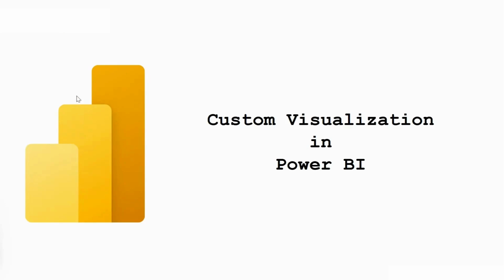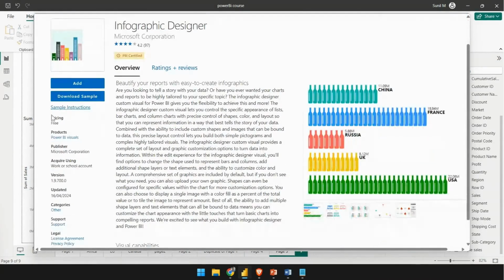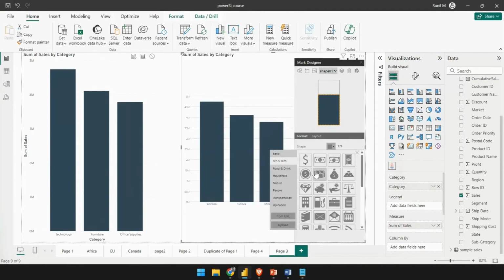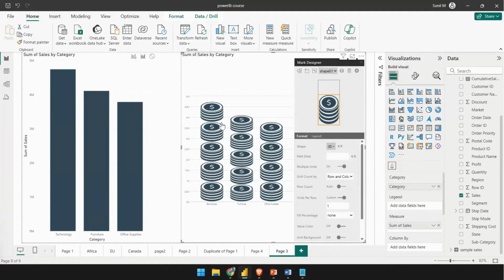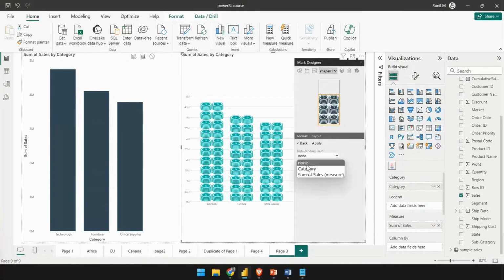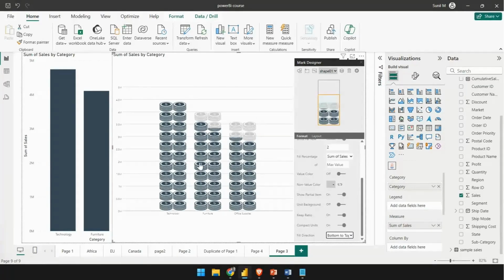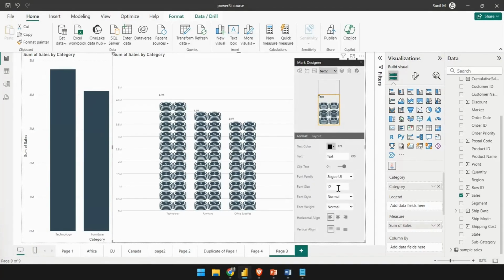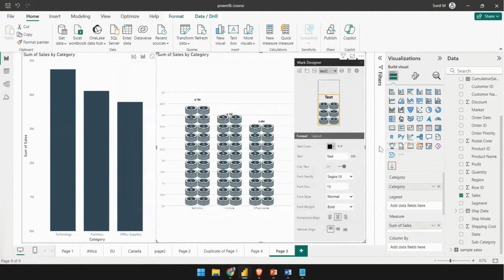5.36 Custom Visualization In Power BI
🎨 Custom Visualization in Power BI

Discover how to enhance your Power BI reports by adding custom visuals! In this video, learn how to import, use, and configure custom visuals beyond the default Power BI chart options to create more engaging and insightful reports tailored to your unique business needs.

📌 What you’ll learn:

How to find and import custom visuals from the Power BI marketplace

Using custom visuals to represent data in new ways

Tips for customizing and formatting visuals for better storytelling

When and why to use custom visuals in your reports

Take your Power BI dashboards to the next level with powerful, eye-catching custom visuals!